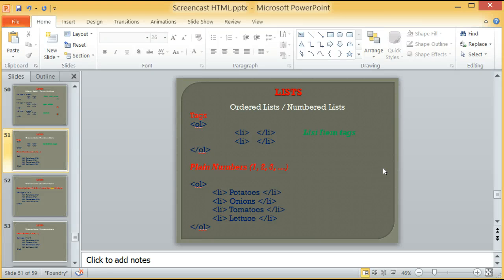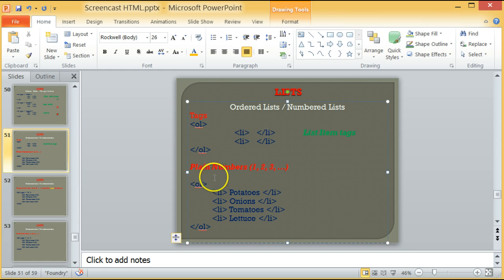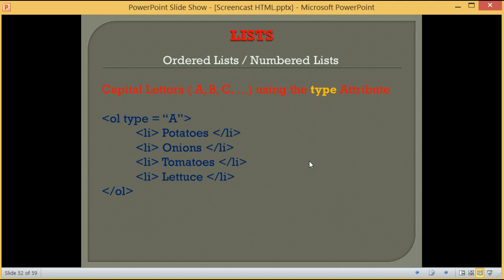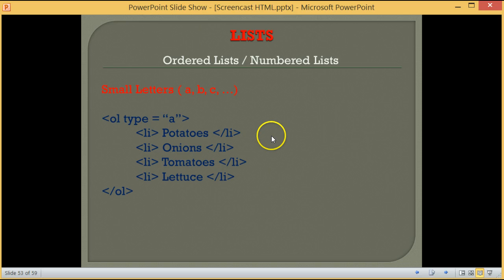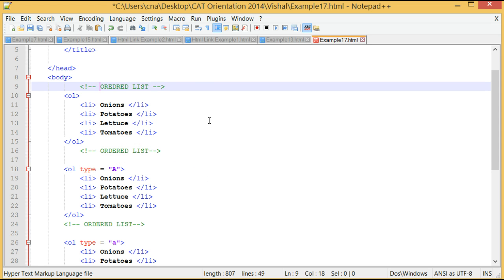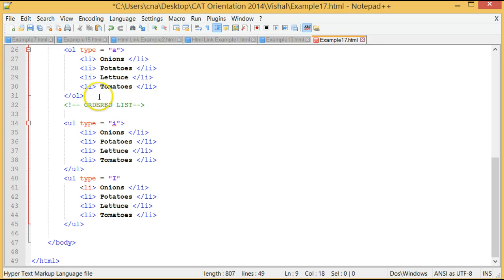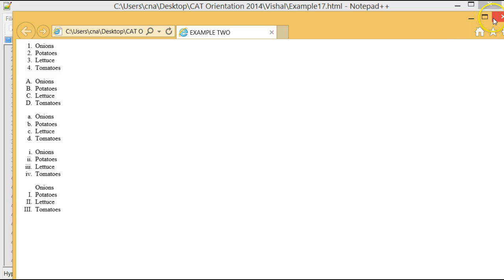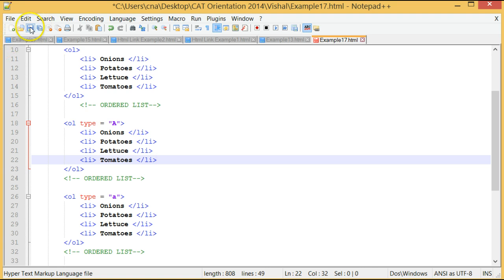CAT 11 Web Design: Lesson 18 HTML Lists Numbered